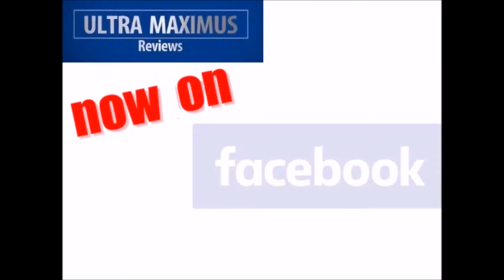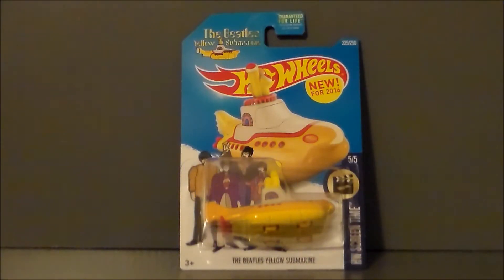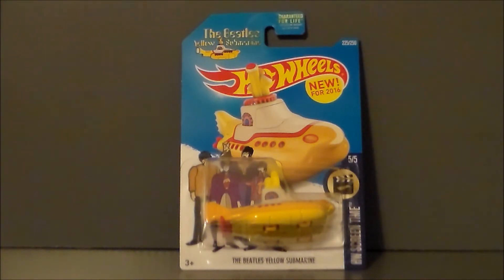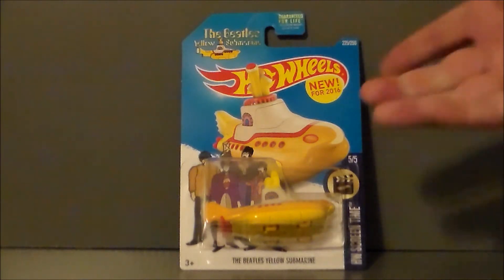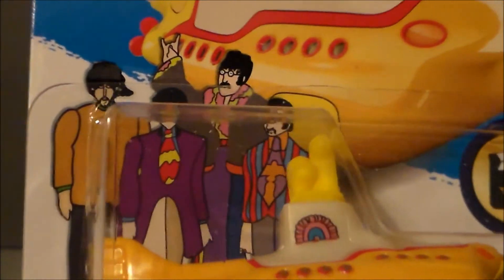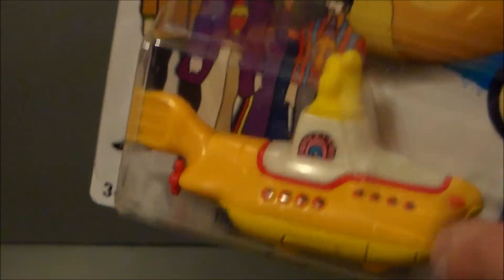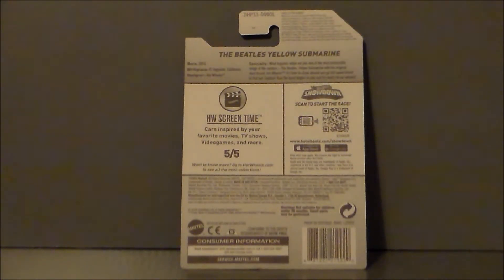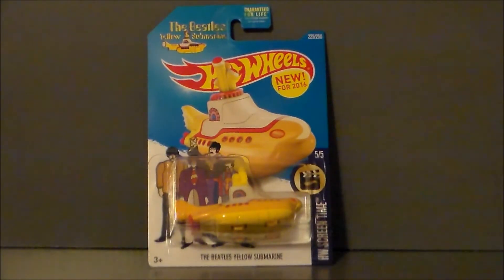Hot Wheels The Beatles Yellow Submarine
This is a look at The Beatles Yellow Submarine by Hot Wheels.